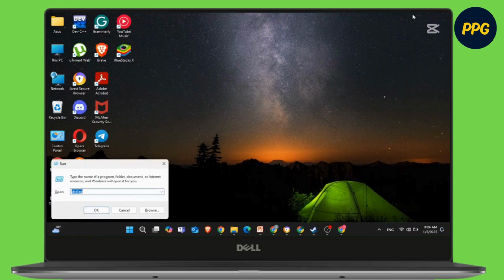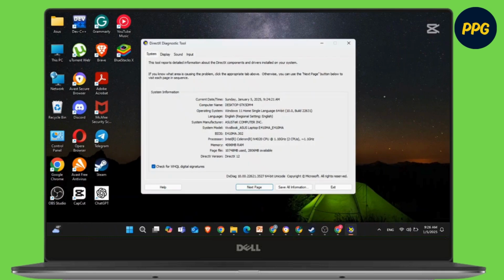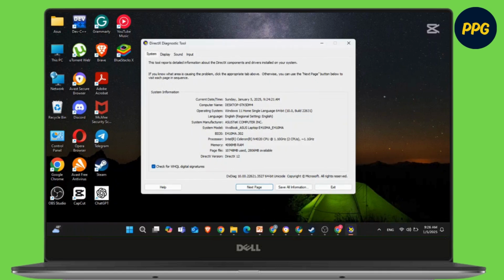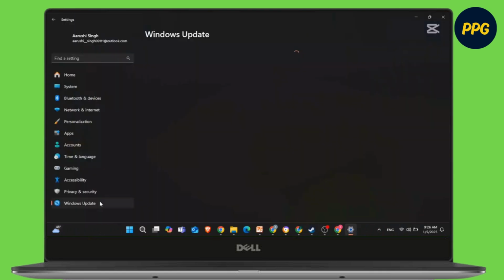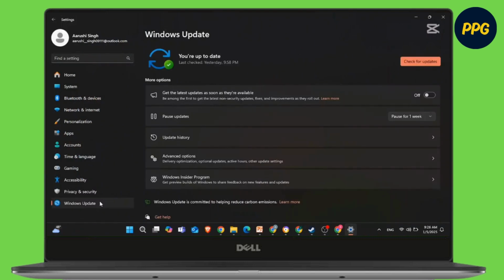How to Update DirectX on Windows 11 ?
Hello Guys,

Welcome to our step-by-step guide on "How to Update DirectX on Windows 11"! If you're experiencing issues with graphics or gaming performance on your Windows 11 PC, updating DirectX might be the solution. In this video, we'll show you how to easily update DirectX on your Windows 11 device, ensuring you have the latest version for optimal performance in games, applications, and graphics-intensive tasks. Follow our tips to make sure your system runs smoothly with the latest updates.

In this video, you will learn:

Steps to check your DirectX version on Windows 11
Troubleshooting DirectX update problems
How to install the latest DirectX version on Windows 11
Why keeping DirectX updated is essential for performance